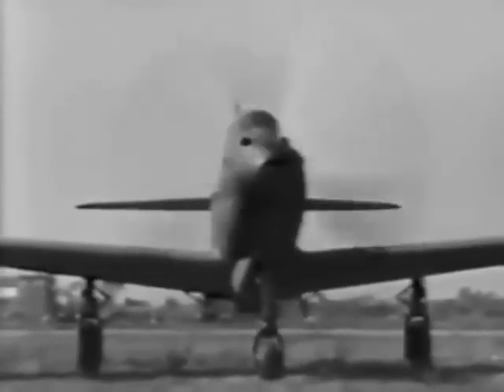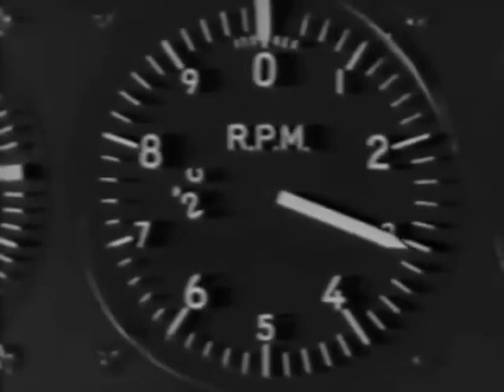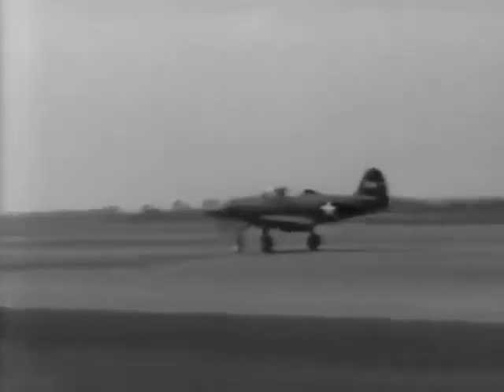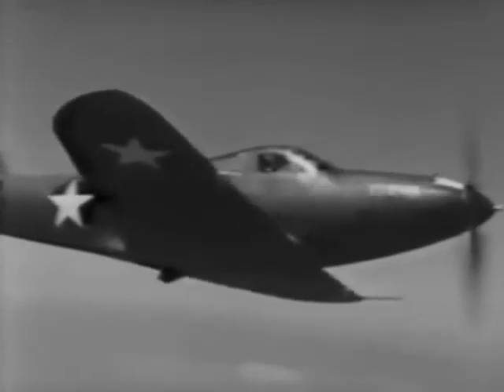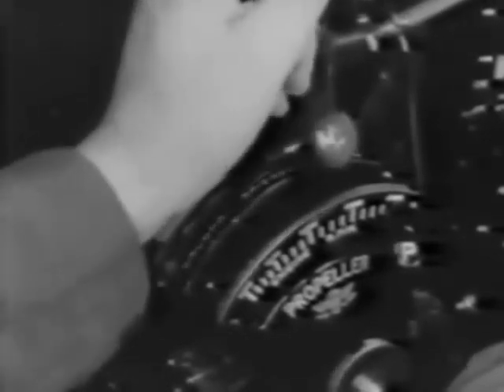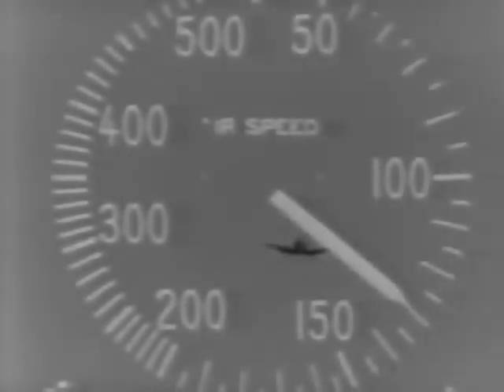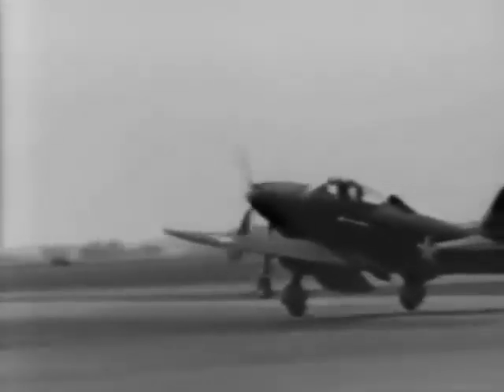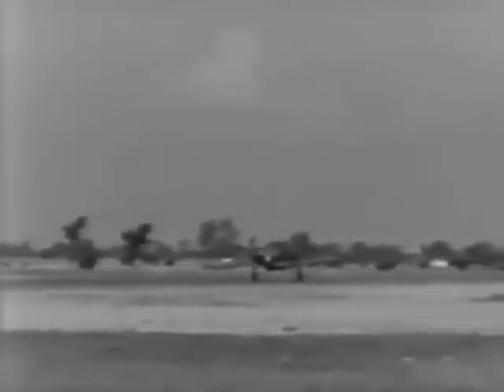P 39 INTRO PART 2